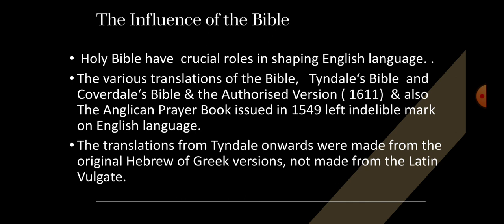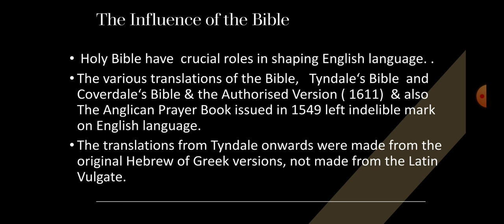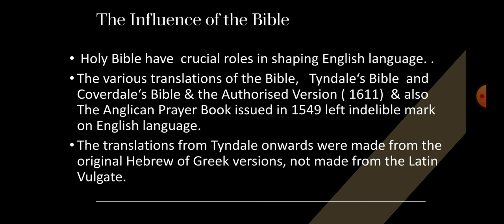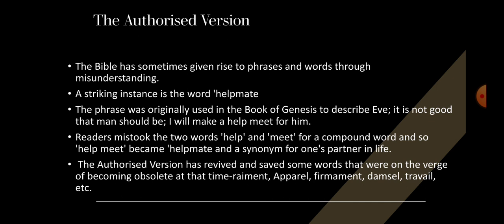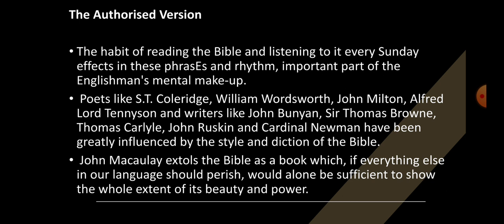Influence of Bible on English Vocabulary